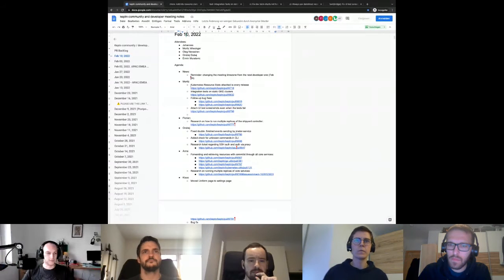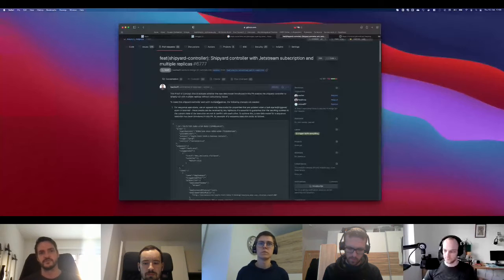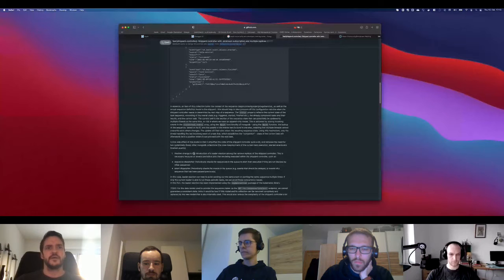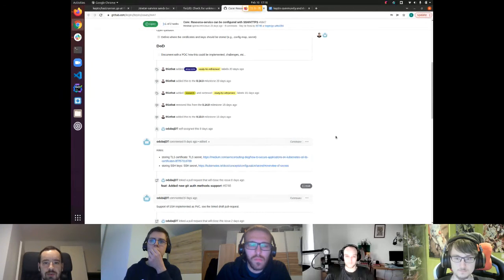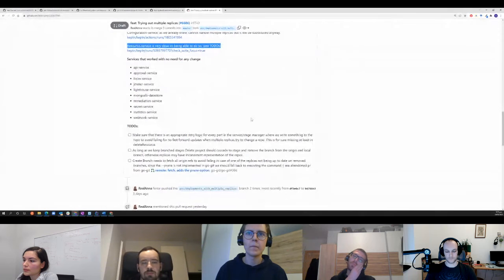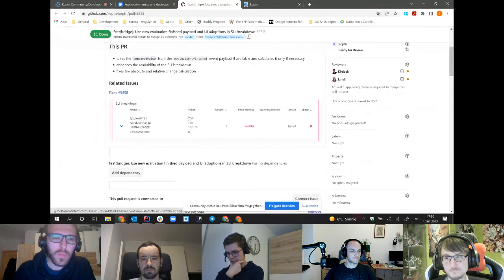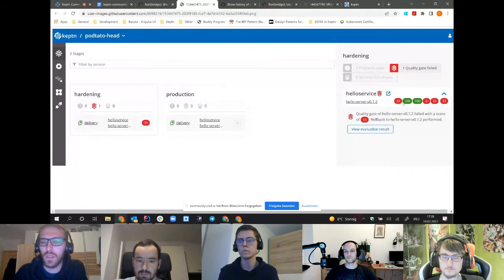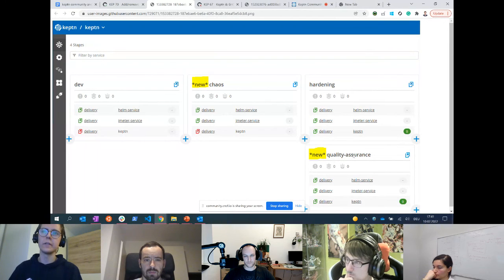Keptn Community & Developer Meeting - Feb 10, 2022